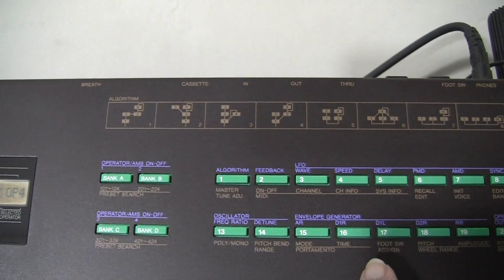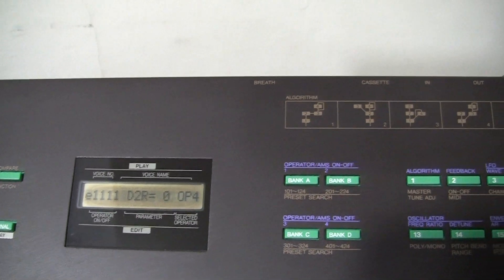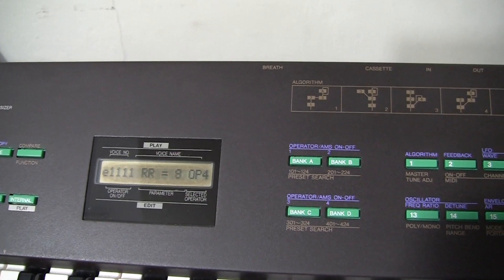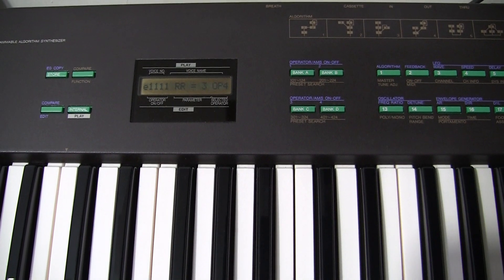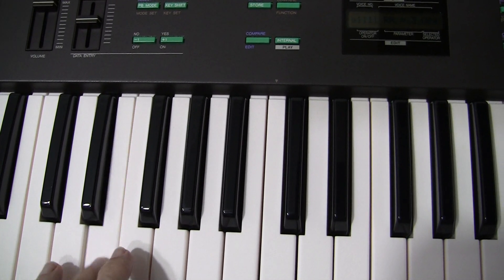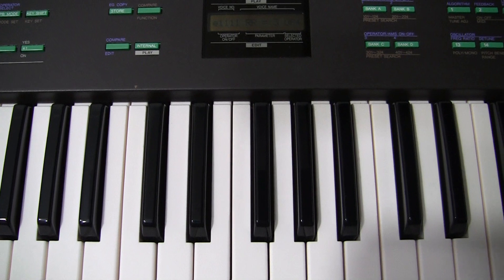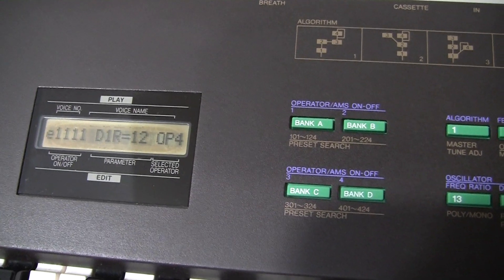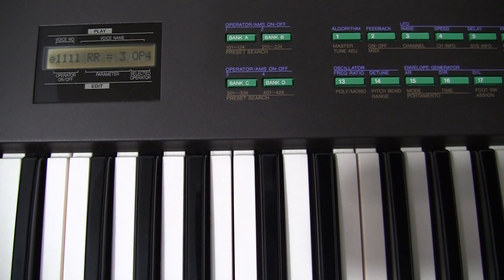Programming FM synthesis -making sounds with Yamaha DX27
I continue my tutorial lessons on FM synthesis of sounds by showing how the envelope generators shape the sound over time.